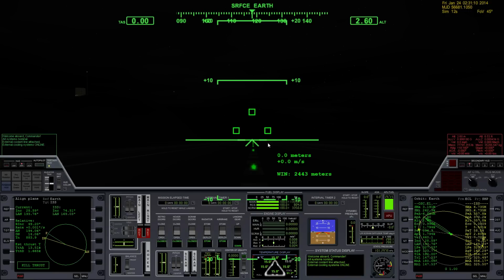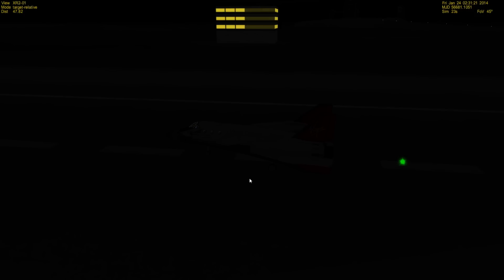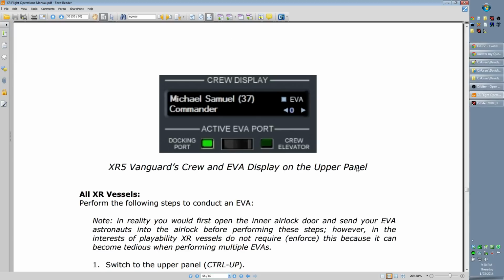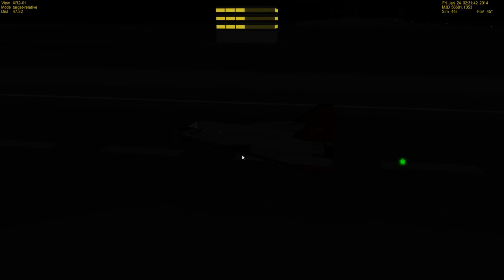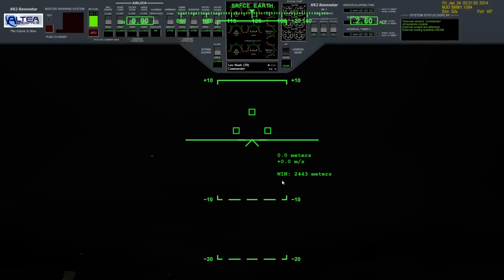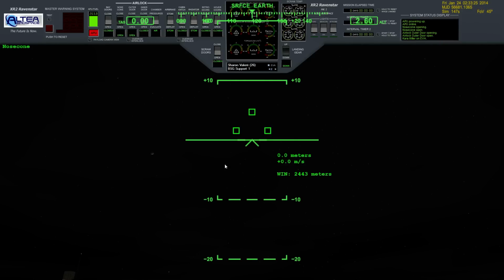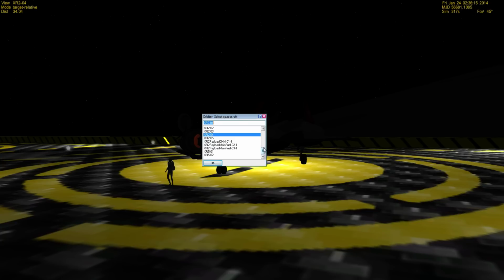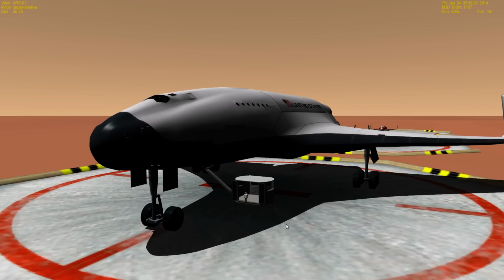Orbiter 2010 - How to EVA the crew in the XR2/XR5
This video was recorded Thursday, January 23, 2014

Orbiter 2010: Space Flight Simulator